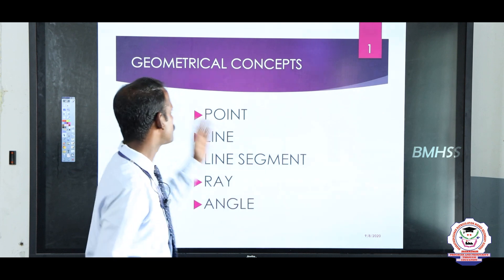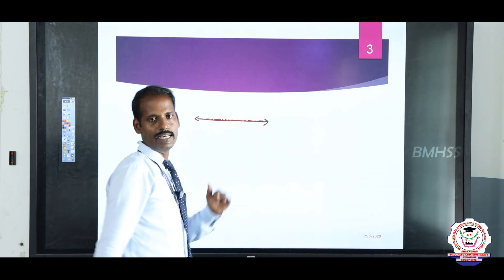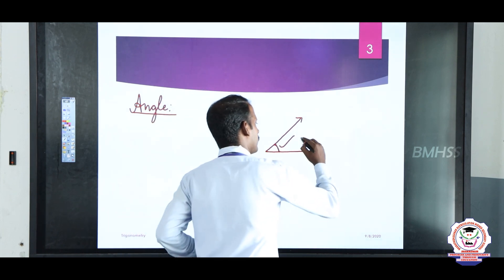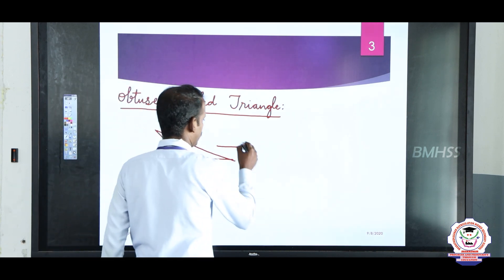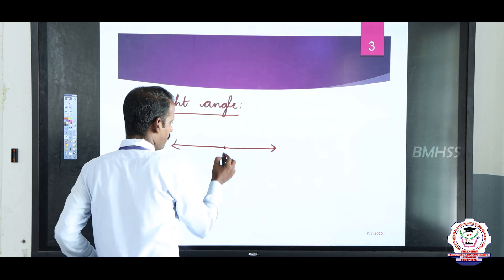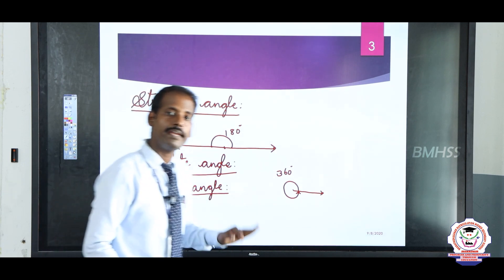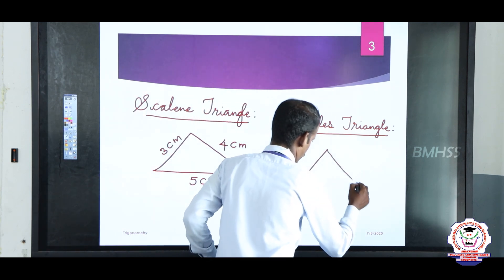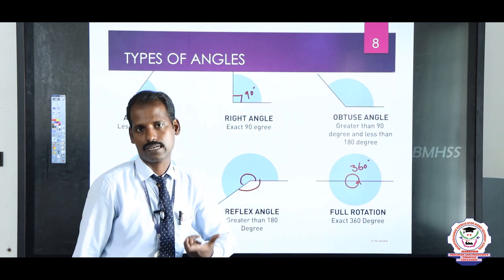Maths | Class 10 | Chapter 6 | Trigonometry | Part 1 | Bharathidhasanar School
Maths | Class 10 | Chapter 6 | Trigonometry | Part 1 | explanation in English